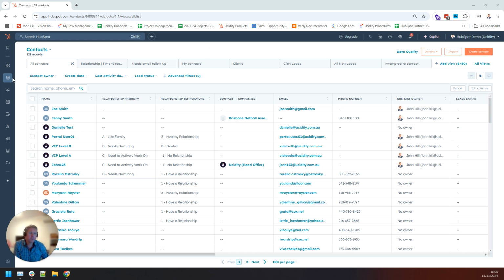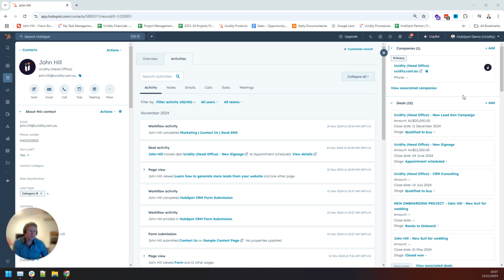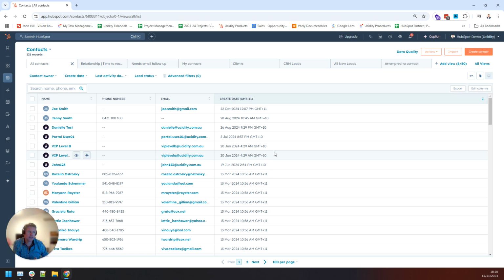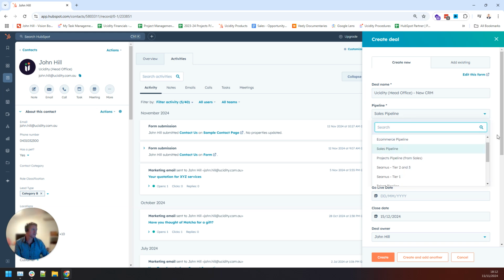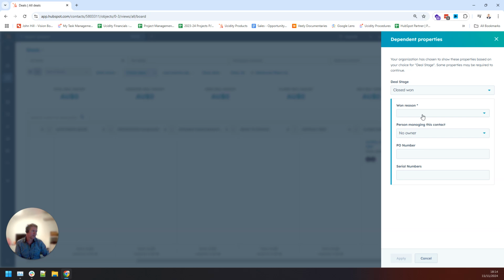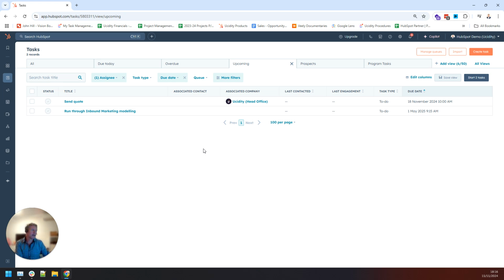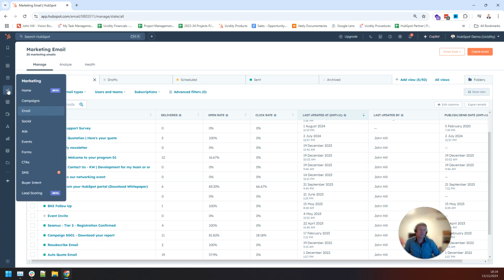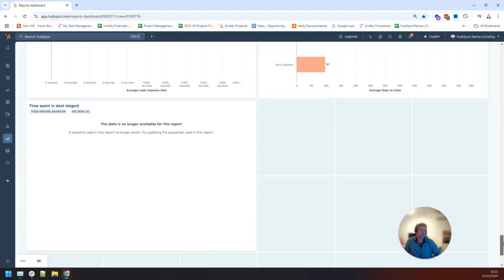HubSpot Tour 2024 - get a sneak peek of HubSpot and how it works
Discover the key features of HubSpot in this 2024 tour! Whether you're new to the platform or looking to maximize its potential, this video covers:
- How contacts are added and managed in the CRM.
- Customizing fields, screens, and workflows.
- Using the sales pipeline to track and close deals.
- Managing tasks and reminders for your team.
- Utilizing lists, email campaigns, and reporting tools.
- Insights into forms, ads, and dashboards for deeper analytics.
- Get a glimpse of how HubSpot adapts to your business needs, and learn what to expect from a HubSpot planning workshop. Perfect for preparing your team for seamless CRM integration.

Join us and take your first steps toward mastering HubSpot! 🚀